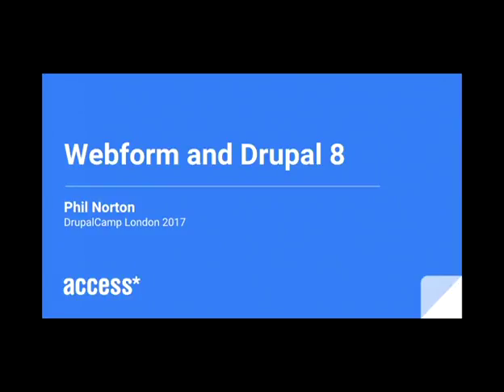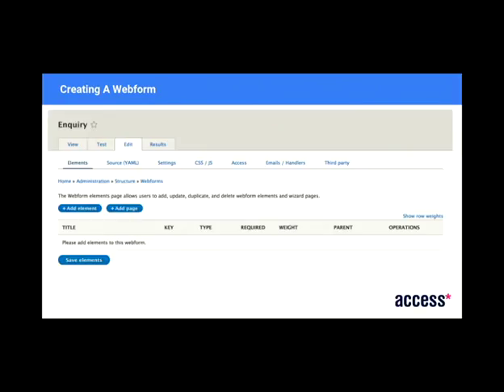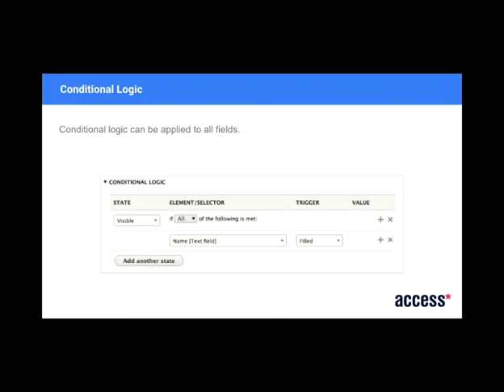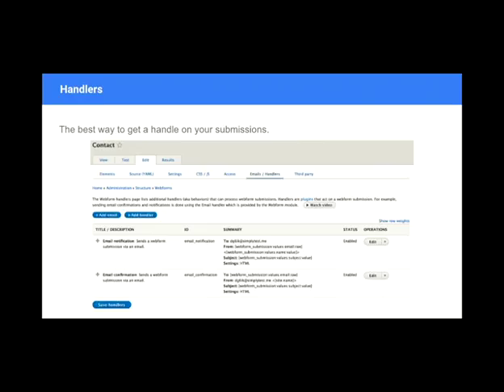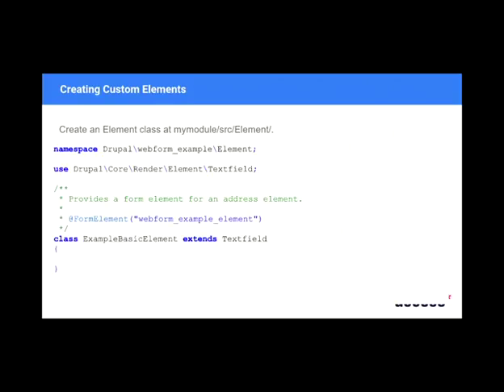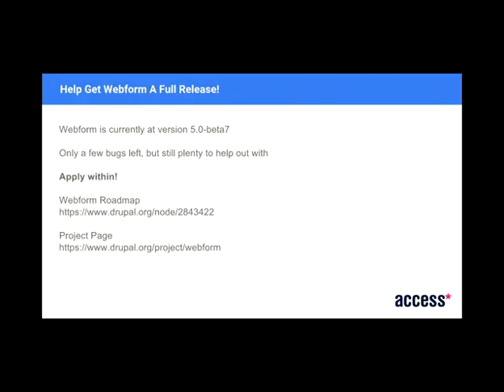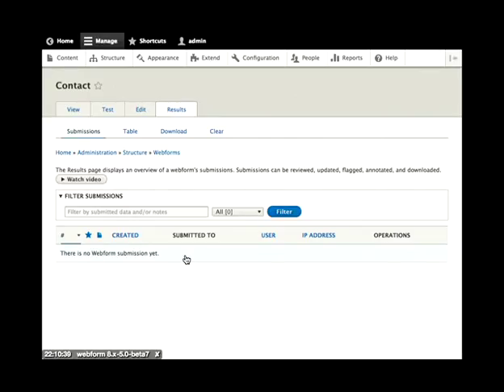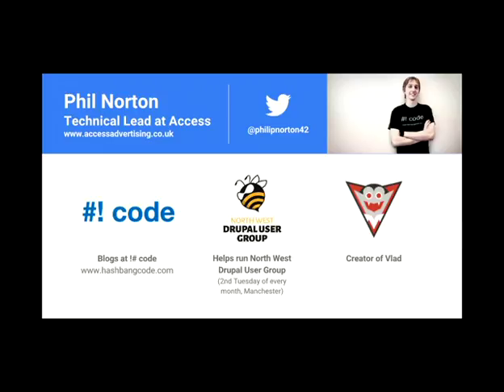Webform and Drupal 8 - Phil Norton